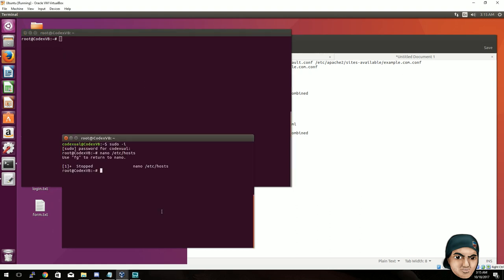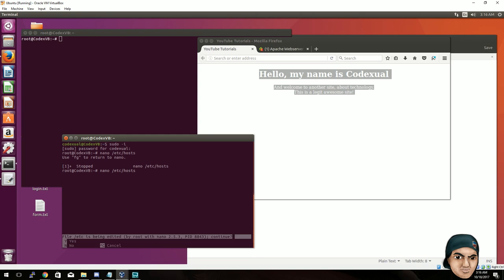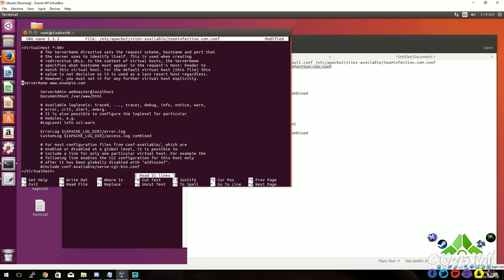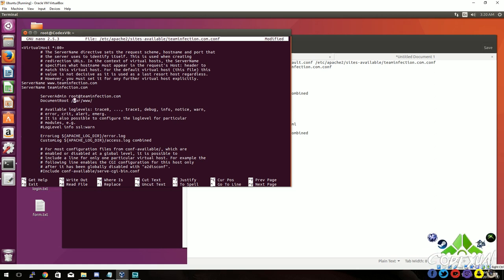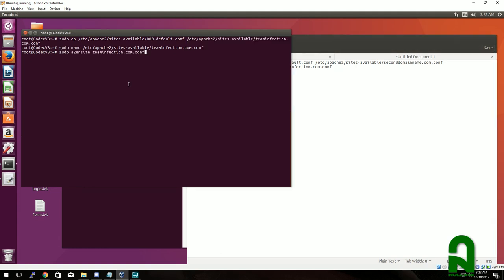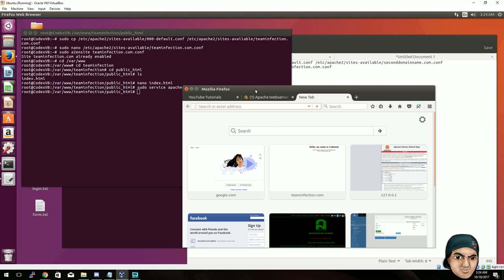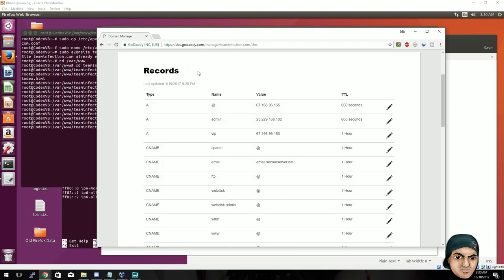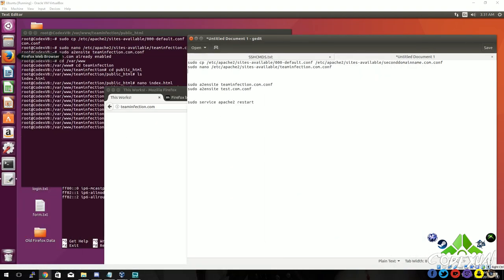How to point Domain Name to Home Web Server - Ubuntu